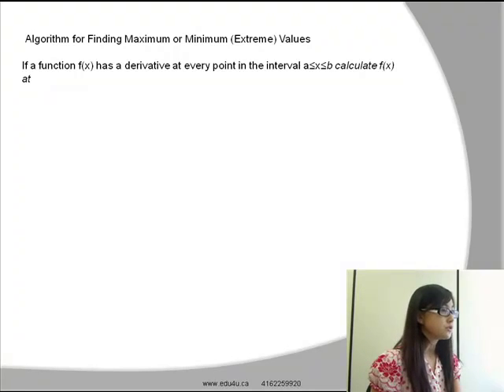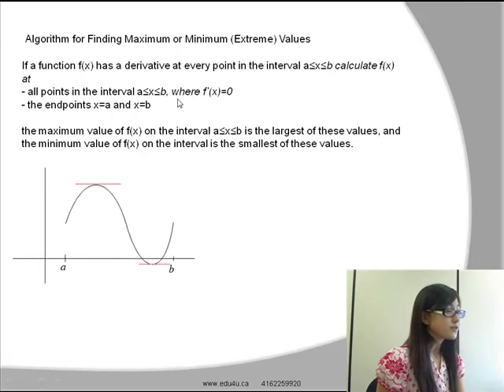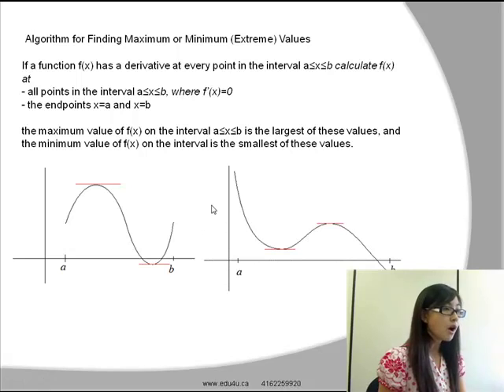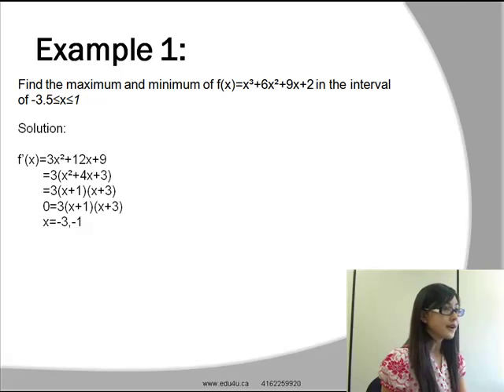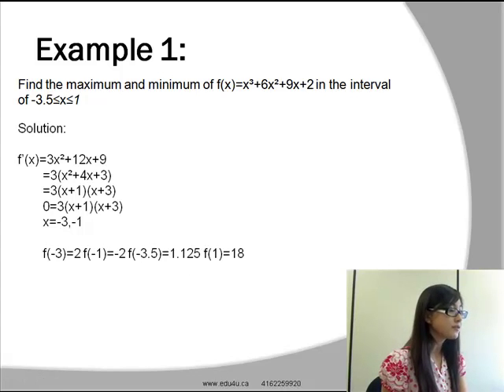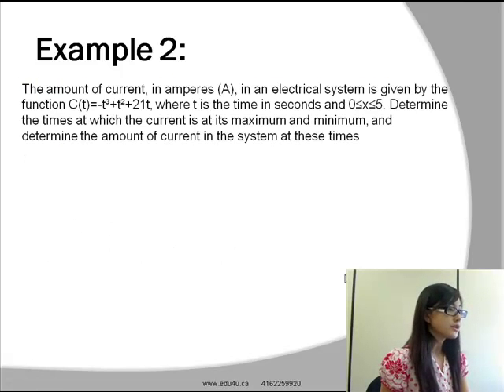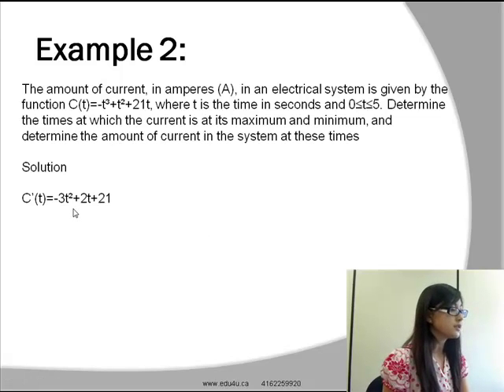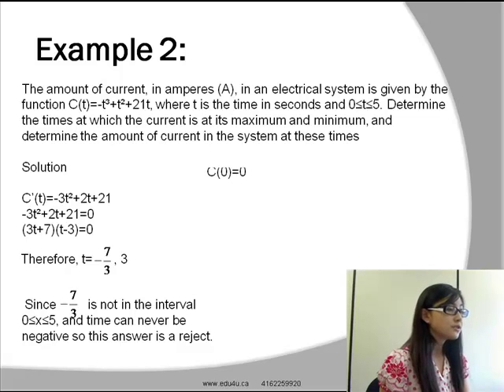Lecture 3.2. Maximum and Minimum on an Interval